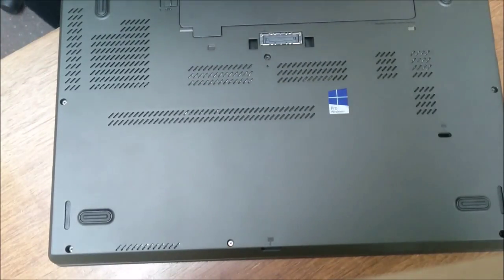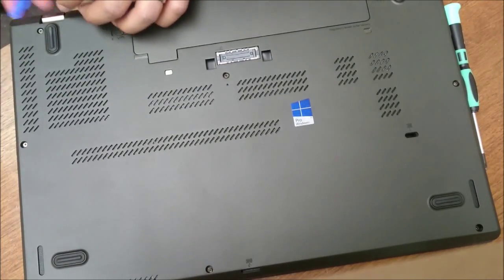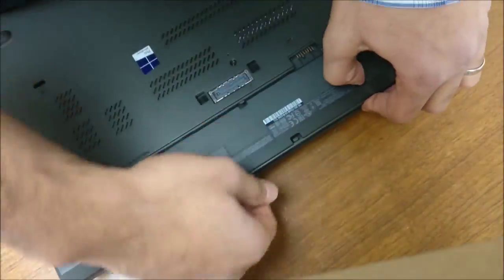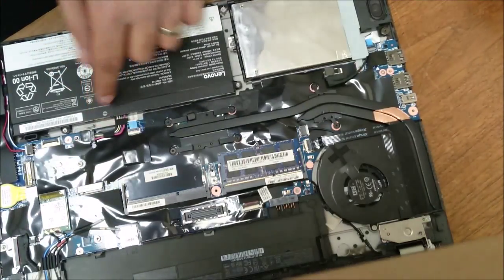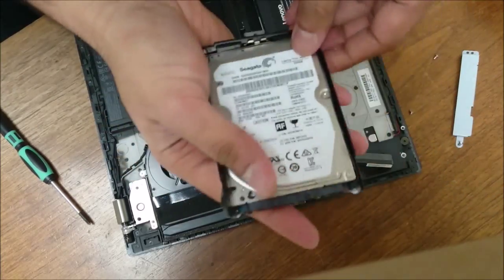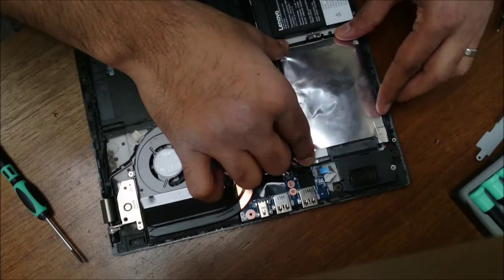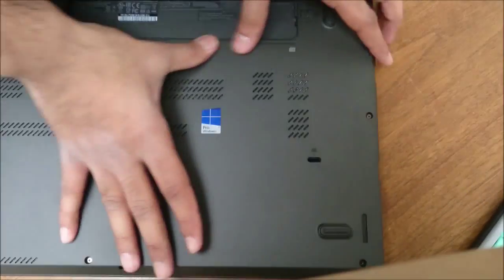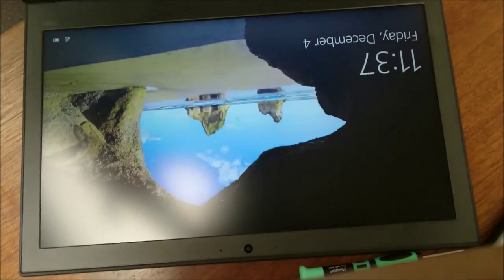Lenovo Thinkpad W550s Laptop Hard Drive HDD/SSD Replacement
Replacing a hard drive on the Lenovo W550s.  Acronis true image came with the crucial SSD, so I used that to clone the original drive.